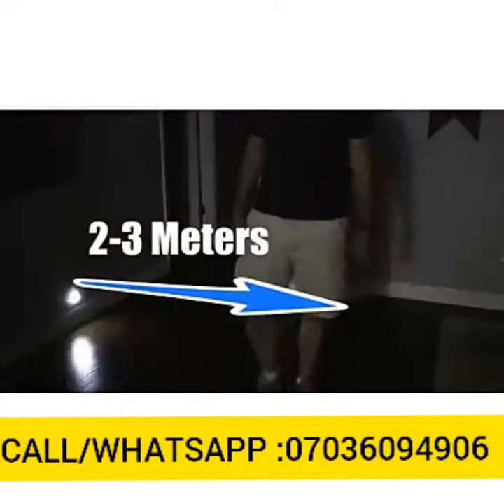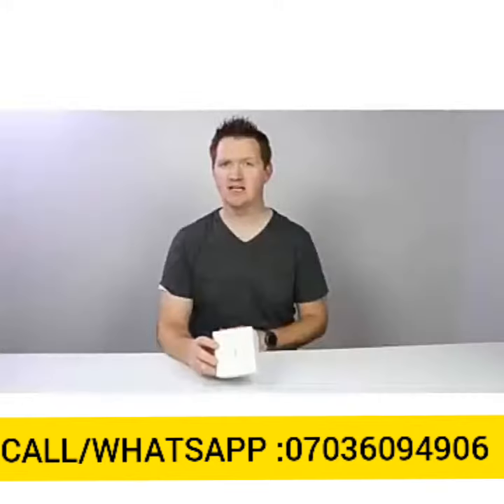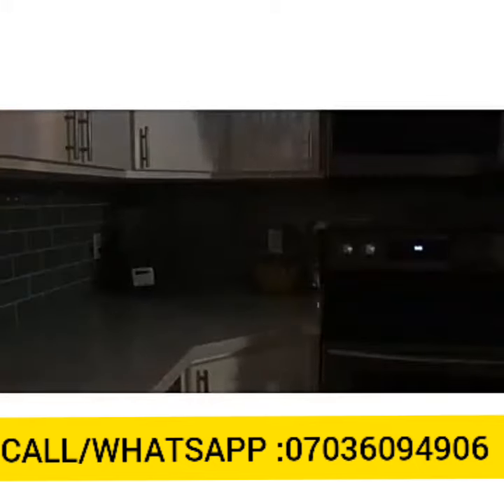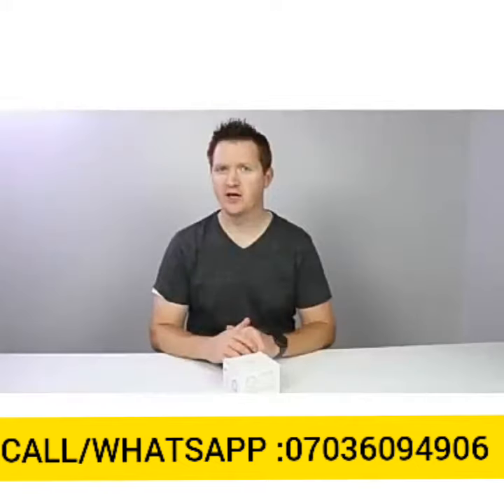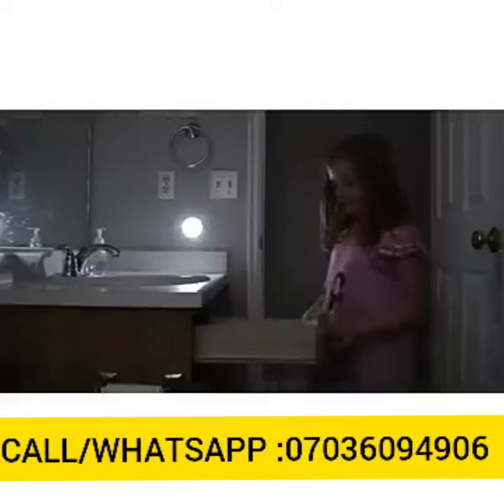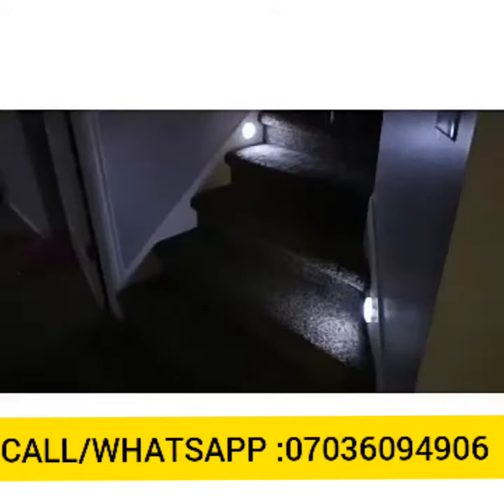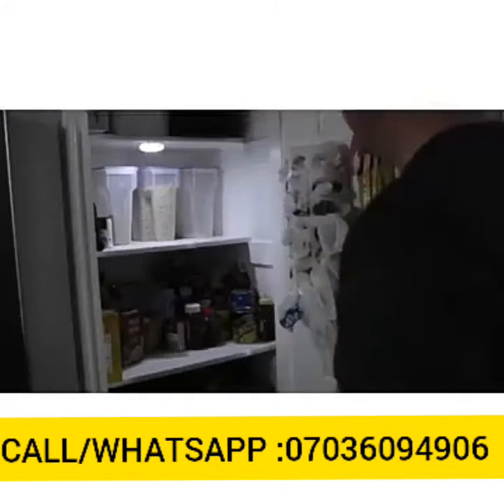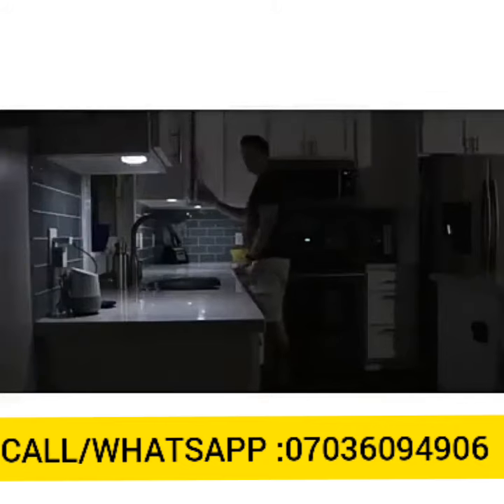Motion detector light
Motion Detector